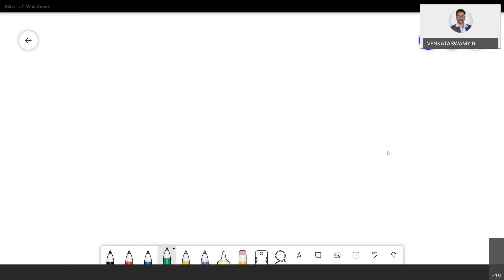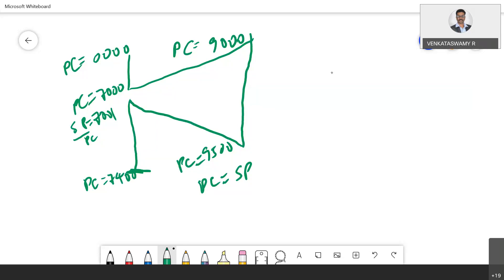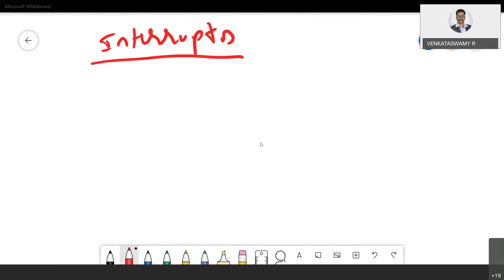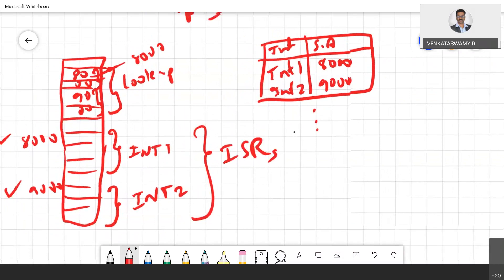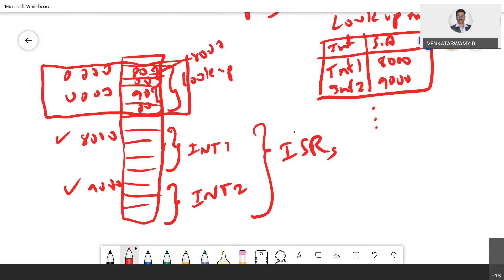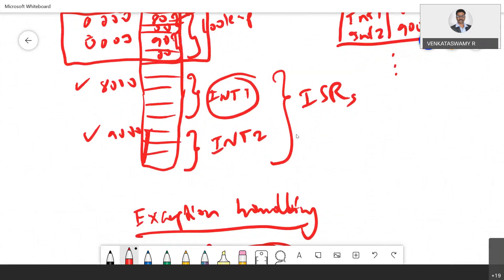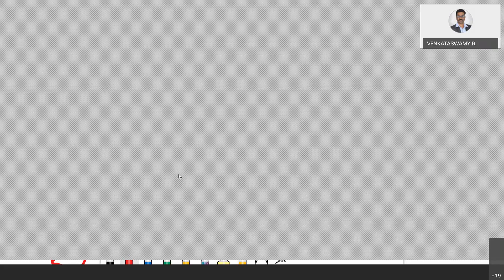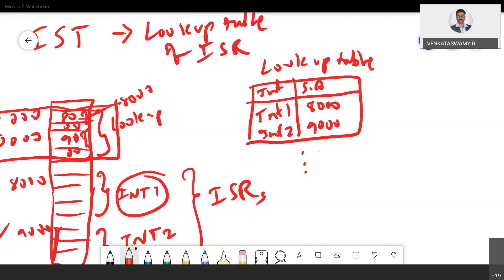Interrupts and exception handling in microcontrollers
EMBEDDED AND REAL TIME MICROCONTROLLERS   EE632P 17